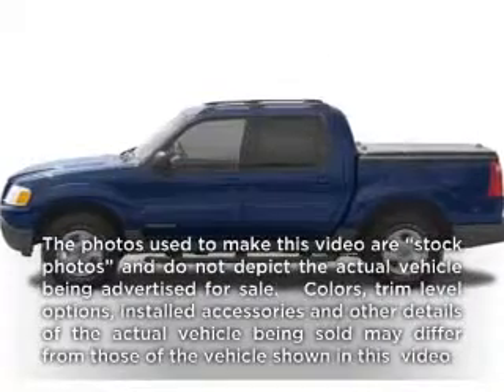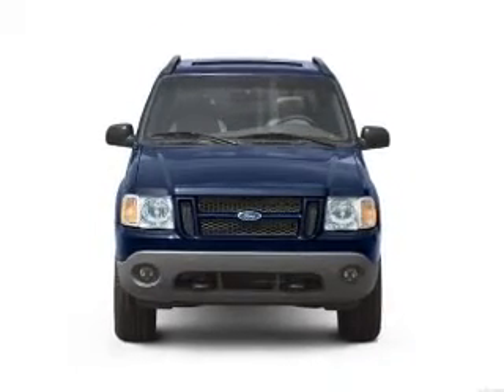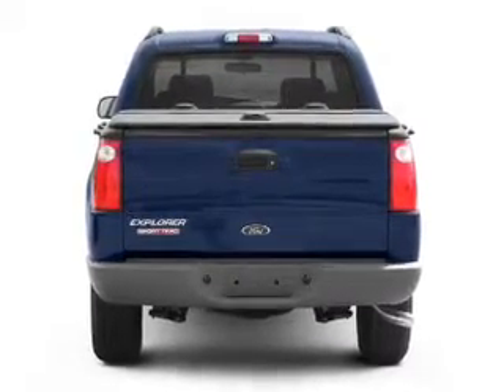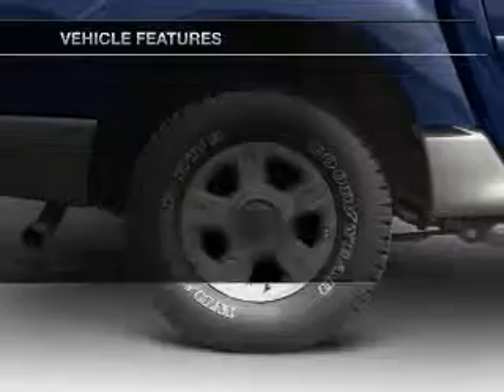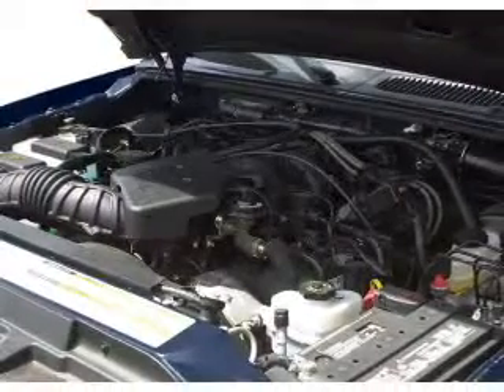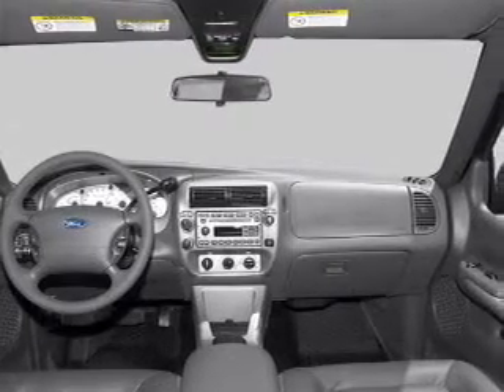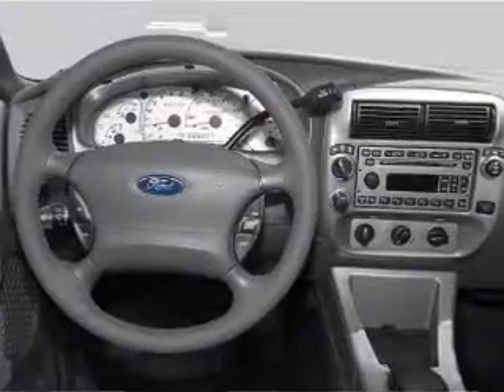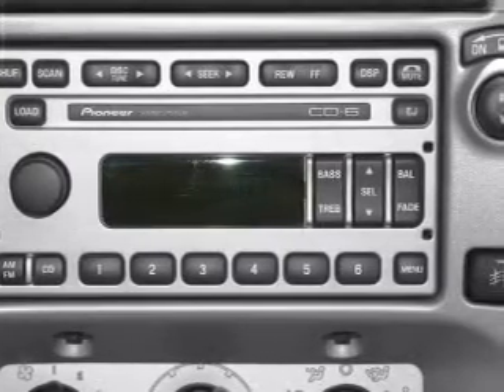2005 Ford Explorer Sport Trac - Davenport FL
Year: 2005
Make: Ford
Model: Explorer Sport Trac
Trim: XLT Premium
Engine: 4.0 liter 6 cylinder 12 valve
Transmission: 5-Speed Automatic
Color: Pueblo Gold Metallic
Mileage: 112582
Address:
42650 US Hwy 27